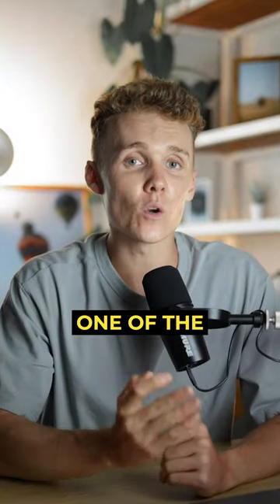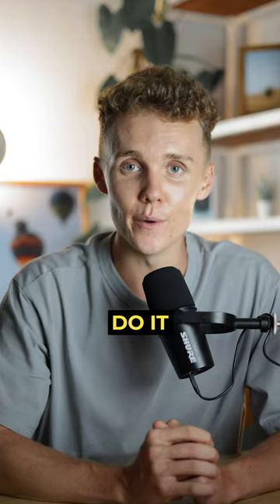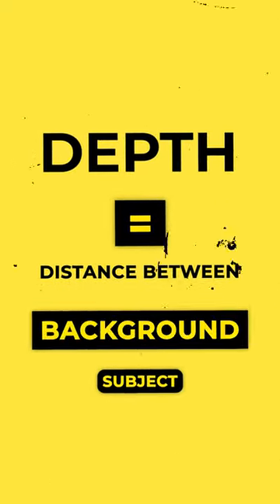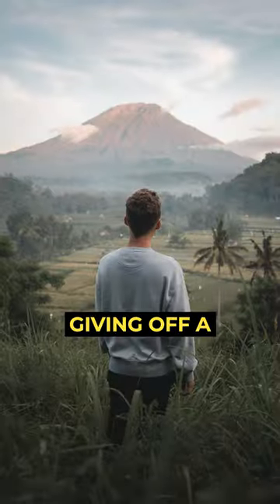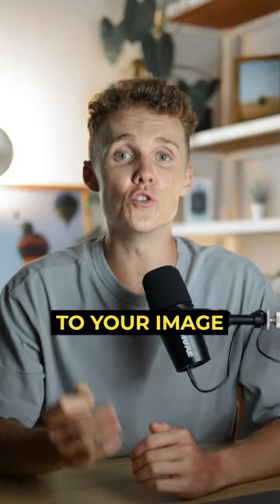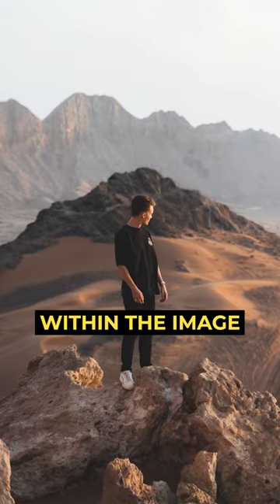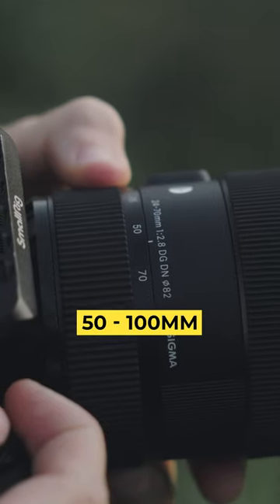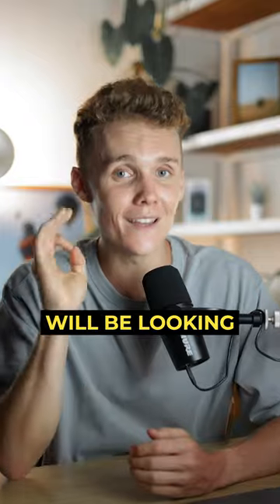Level Up Your Photography In Minutes